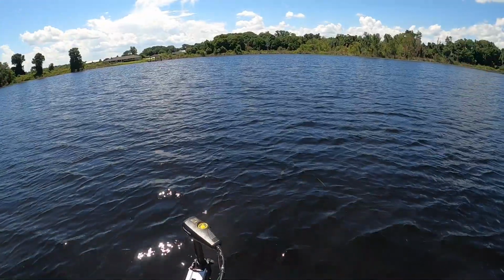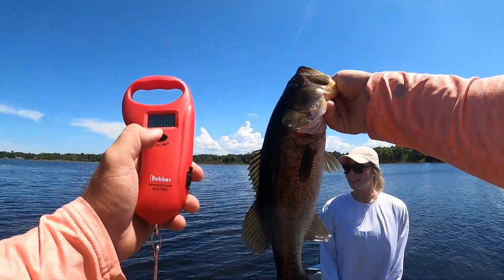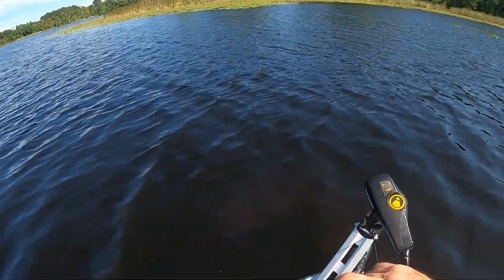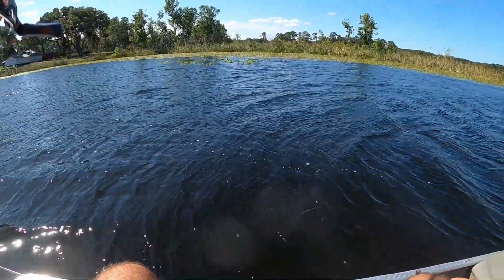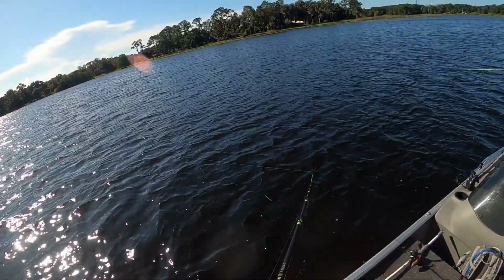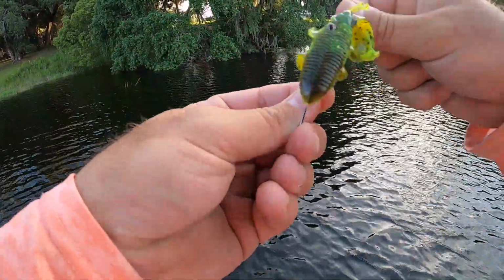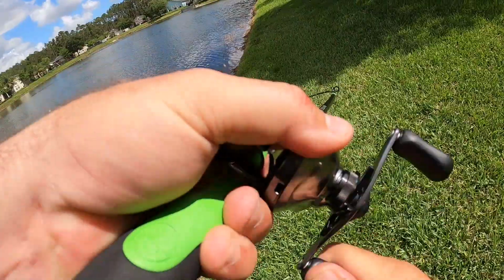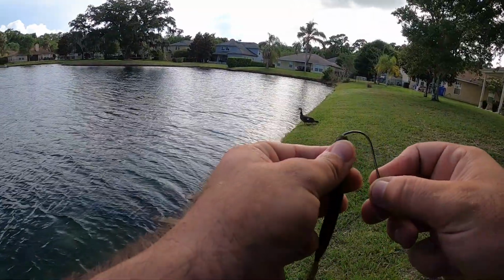Fishing a NEW LAKE for BIG BASS!!! (Successful???)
Fishing a NEW LAKE for BIG BASS!!!

danglinwithdev